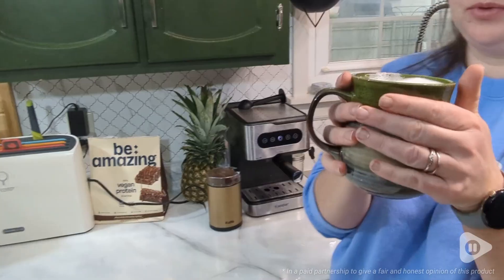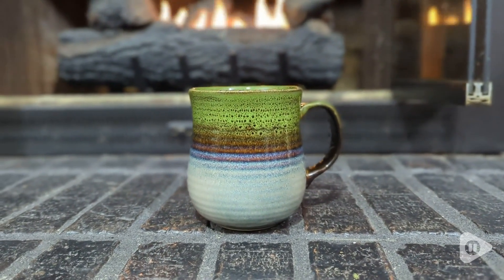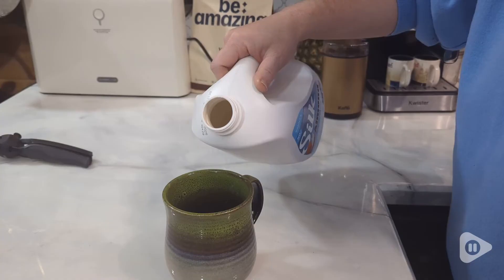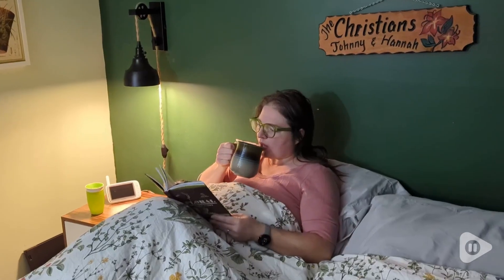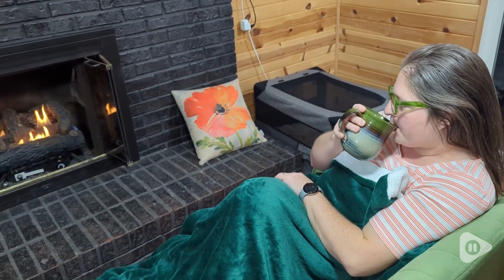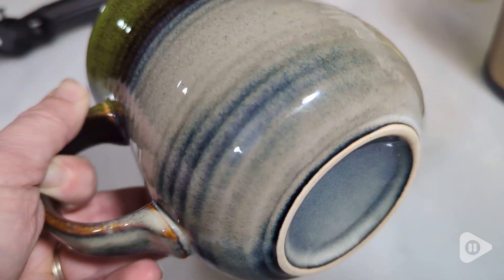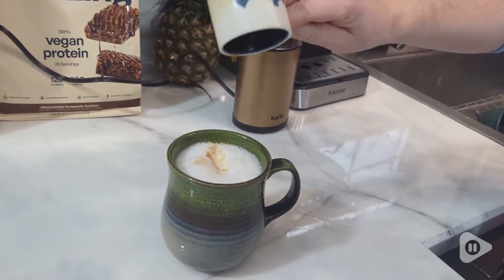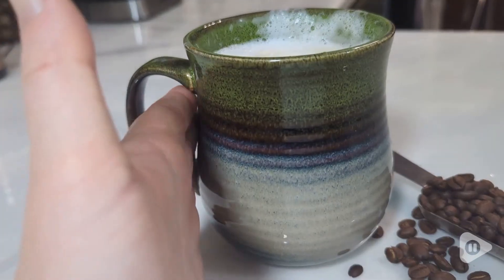HYTYSKAR 21 oz Ceramic Coffee Mugs | POV | Would you buy it?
HYTYSKAR 21 oz Ceramic Coffee Mugs

Enjoy your favorite drinks in style with this 21 oz ceramic coffee mug, featuring a unique handmade glaze and a comfortable large handle. Perfect for coffee, tea, or soup, it’s dishwasher and microwave safe. Lead-free and durable, this mug makes a thoughtful gift for any occasion.

(Commissionable Links)